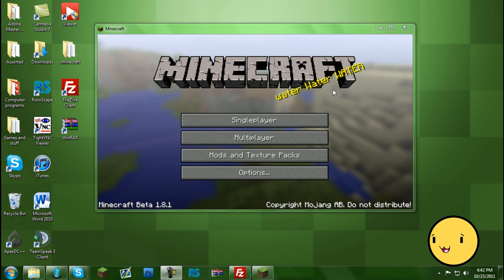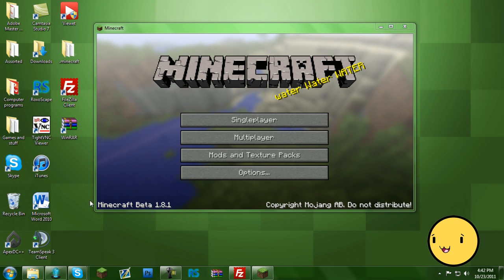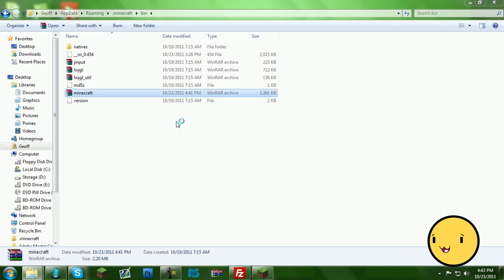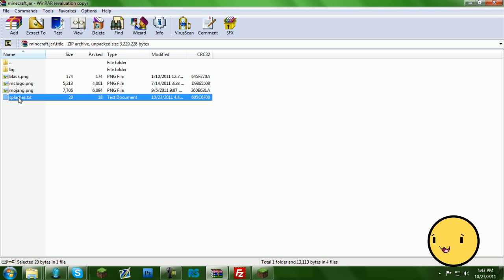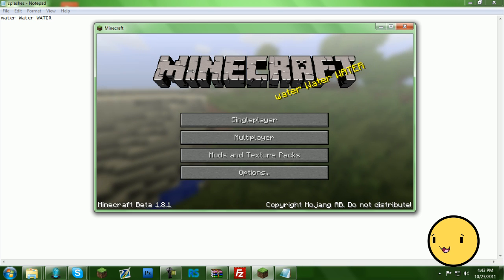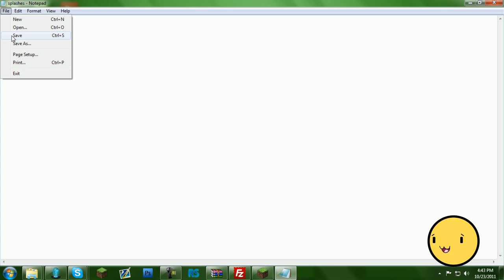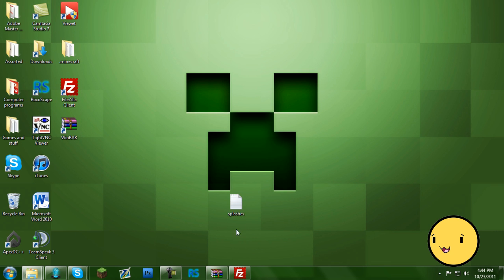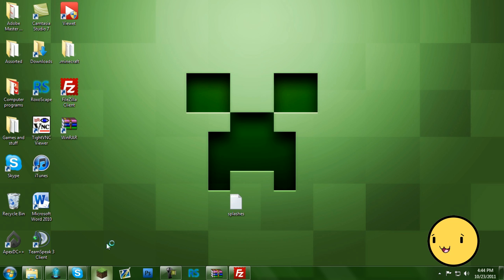How to change the flashing text on Minecraft